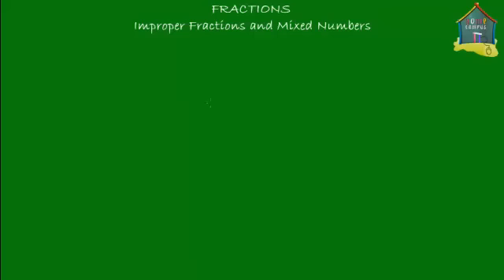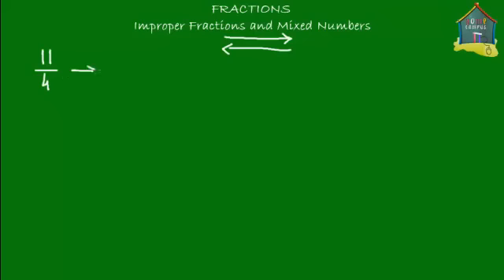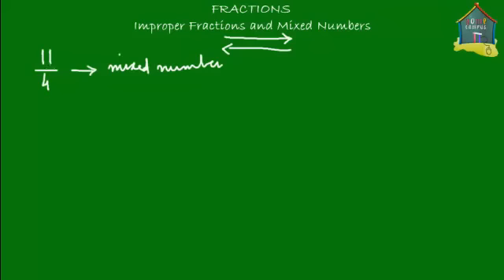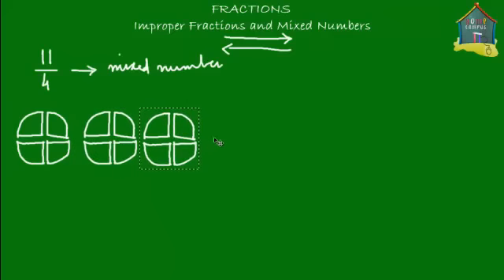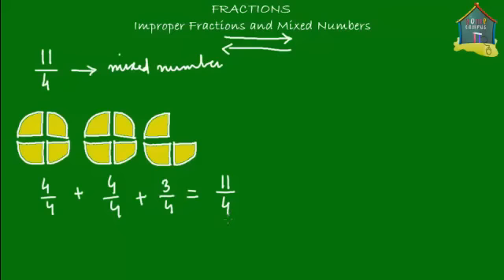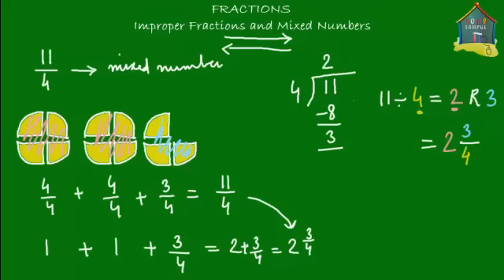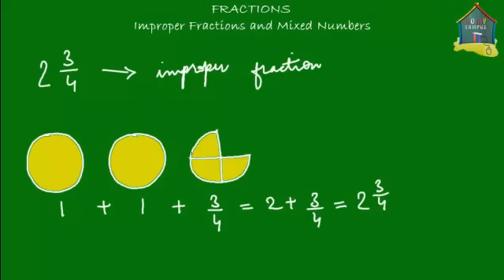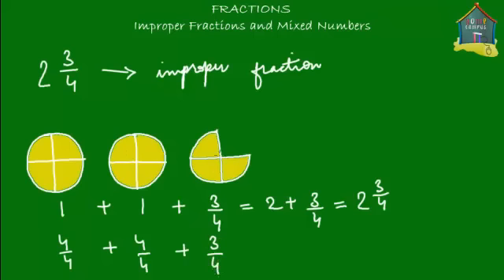Singapore Math - What are Improper Fractions and Mixed Numbers and How to Convert them?